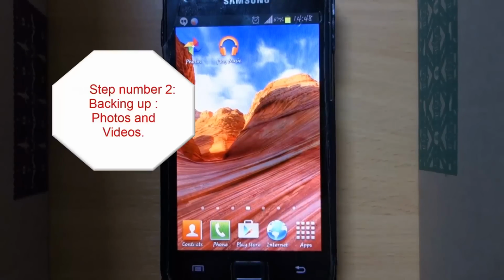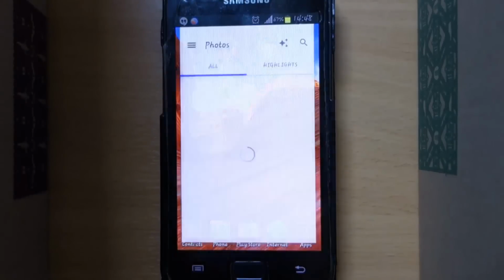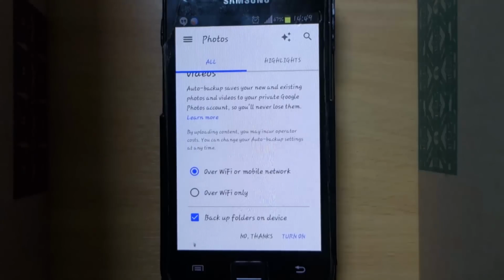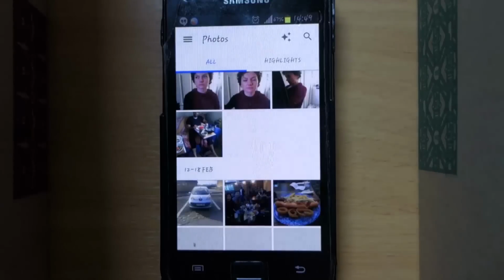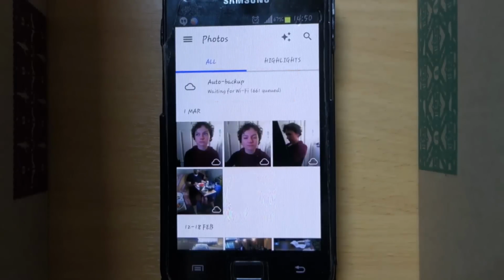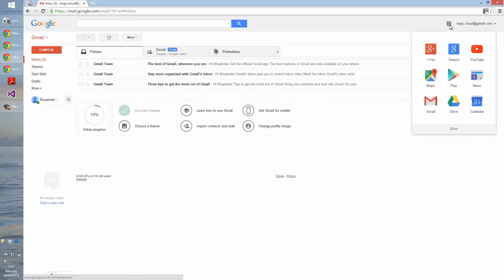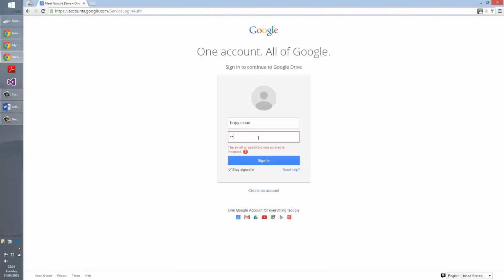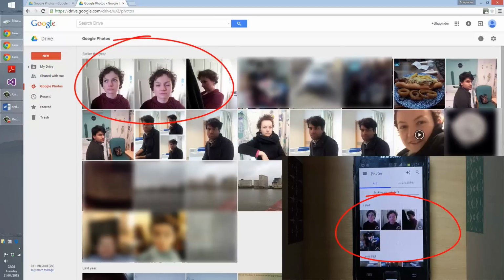How to Backup Photos And Videos In Android Phones!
In this video you'll learn how to backup your Photos and Videos in your Android Phones.